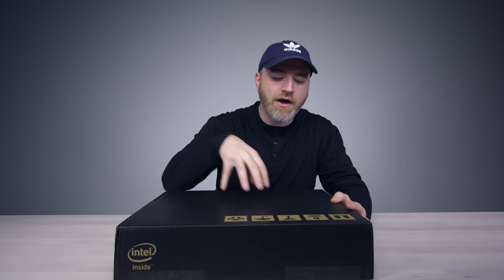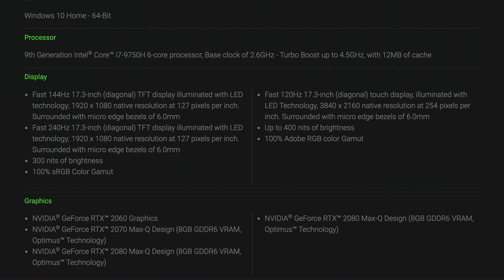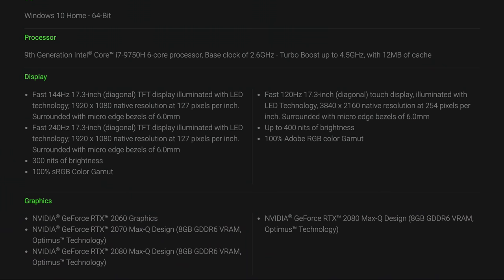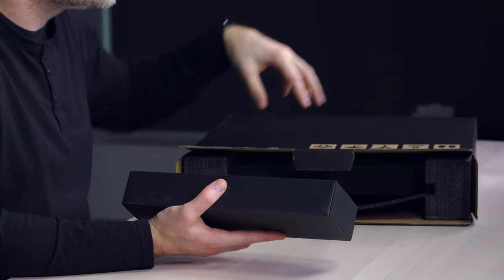Unboxing The Enormous New Razer Blade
This is the biggest Razer Blade gaming laptop Razer has ever made.